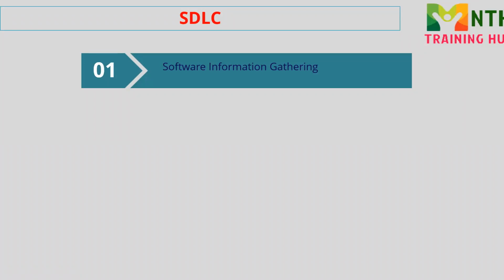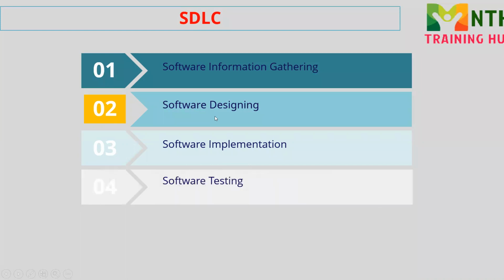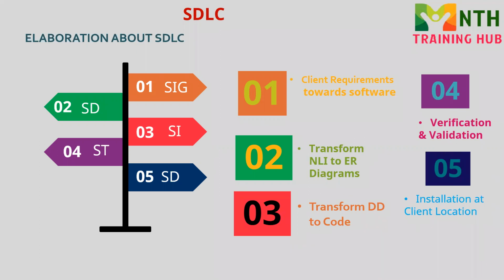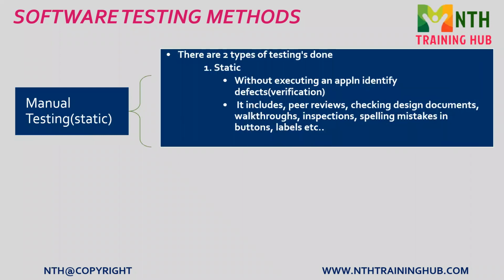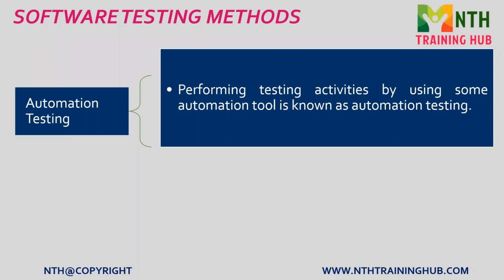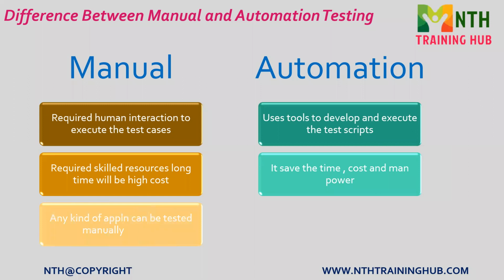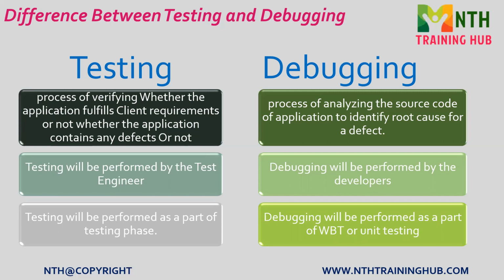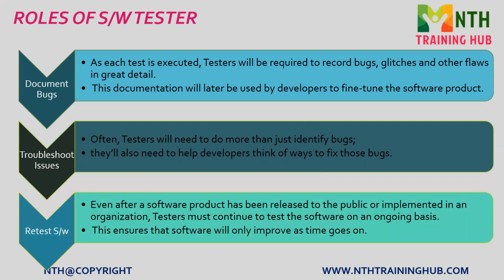automation testing with python introduction 1 by venkat